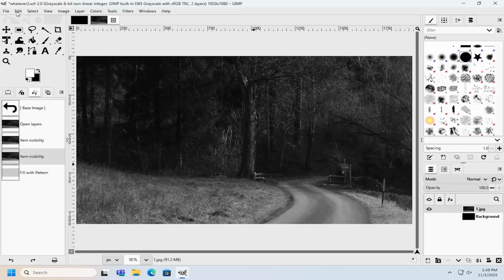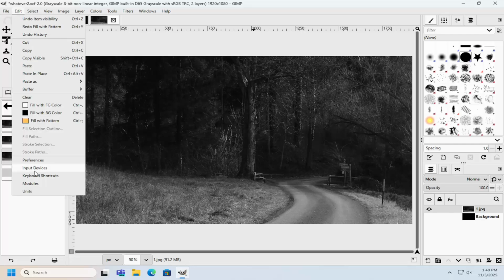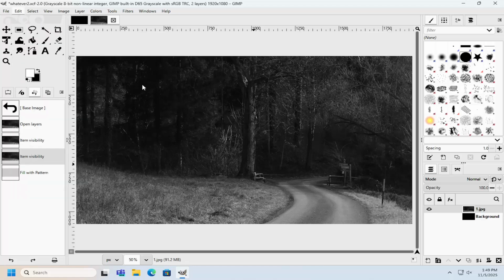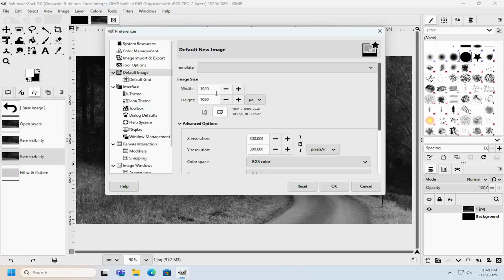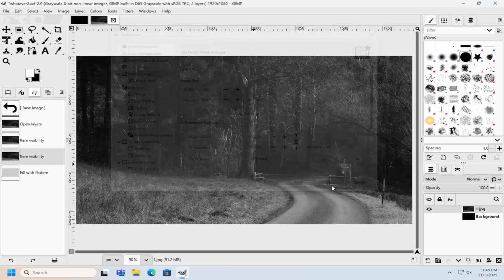How To Change Default Image Size Dimensions on GIMP [Guide]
Changing the default image size dimensions in GIMP allows users to automatically set preferred width and height for new projects, streamlining the workflow and ensuring consistency across multiple creations. This tutorial explains how adjusting default image dimensions can benefit digital artists, designers, and photographers who frequently start new files and want a specific canvas size for their work. Using a custom default size saves time by reducing repetitive manual input and helps maintain uniformity in project outputs. It’s a practical guide for anyone looking to optimize GIMP for faster and more efficient image creation.

Issues addressed in this tutorial:
change default image size GIMP
set new project dimensions GIMP
GIMP canvas size settings
optimize digital art workflow GIMP
GIMP tutorial
consistent project dimensions GIMP
image editing efficiency GIMP
custom default canvas GIMP
streamline design process GIMP
default width and height GIMP

Adjusting the default image size in GIMP ensures that every new project starts with the preferred dimensions, helping users maintain a consistent workflow and project format. This guide highlights the advantages of setting default sizes for faster project setup and improved efficiency. By customizing image dimensions, users can save time, reduce repetitive steps, and focus on the creative aspects of their work. It’s an essential adjustment for anyone looking to enhance productivity and consistency in GIMP.